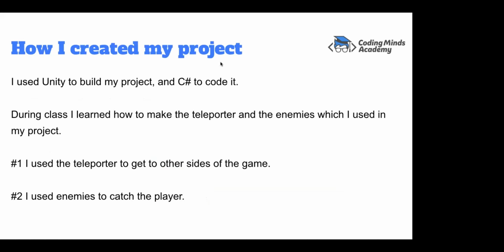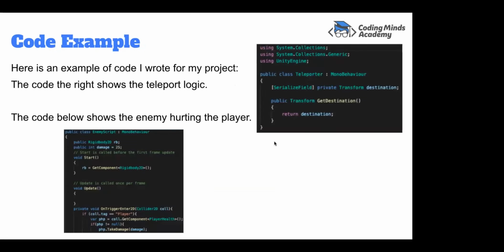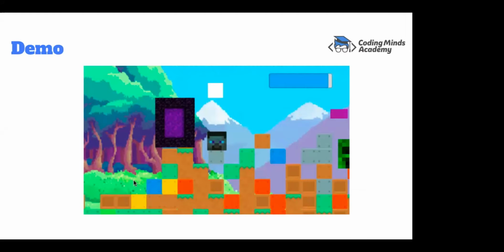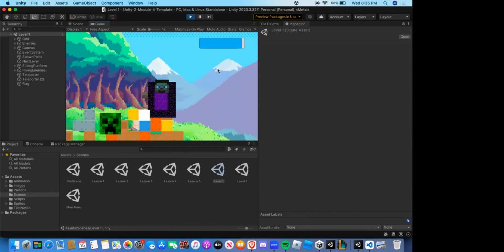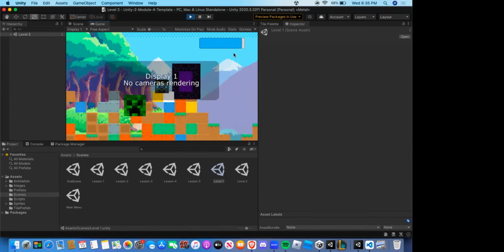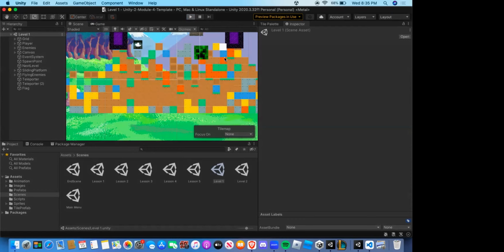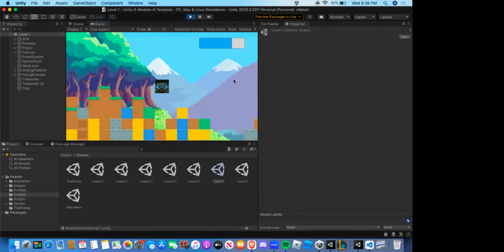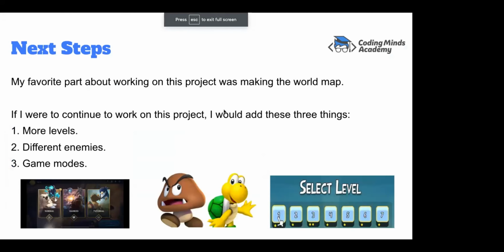Wed Unity 3 440 pm Nuocheng